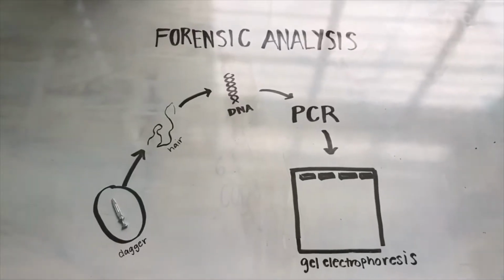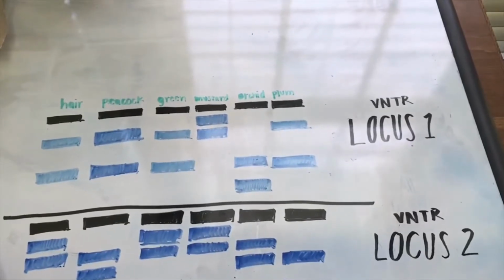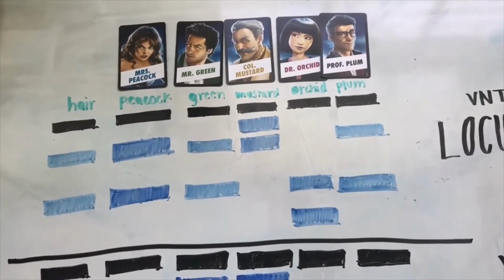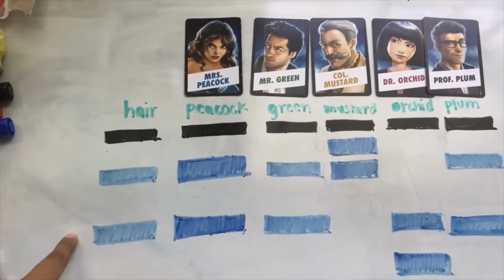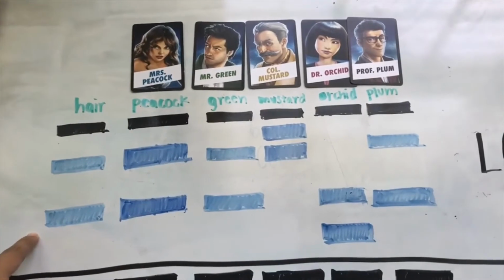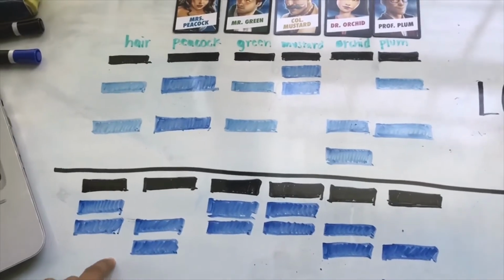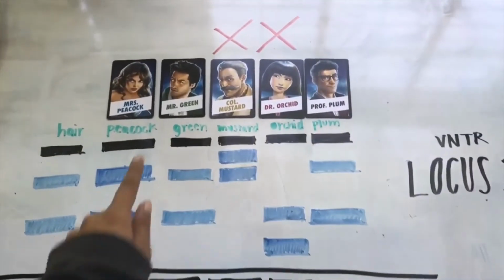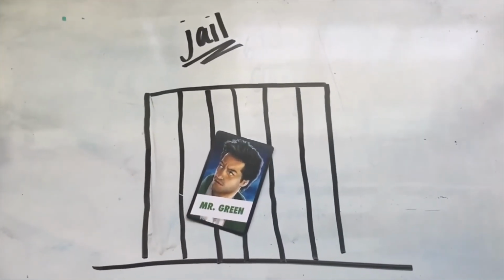GN 311 Exam 5-2 Video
Source:
GN 311 Lecture Slides